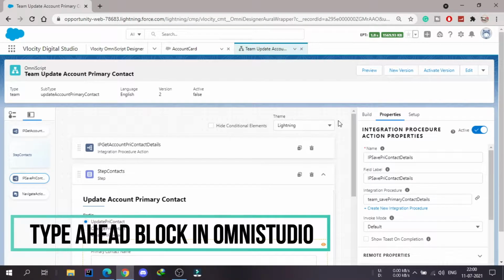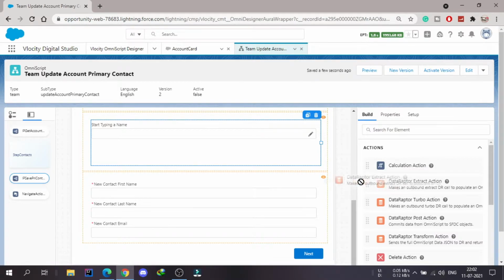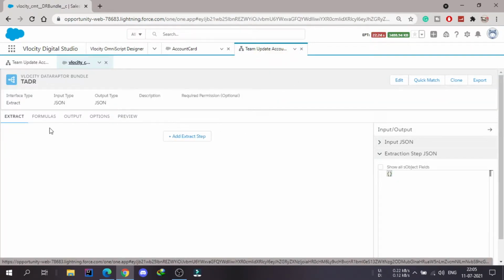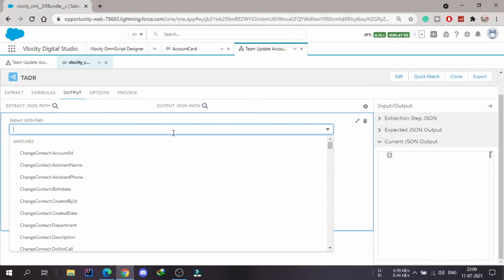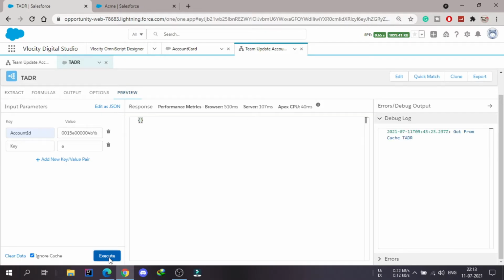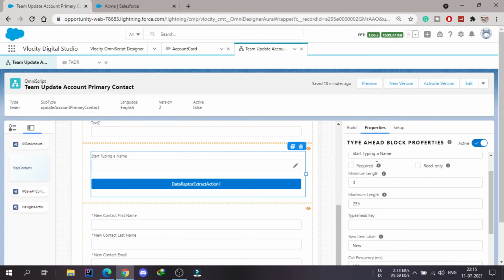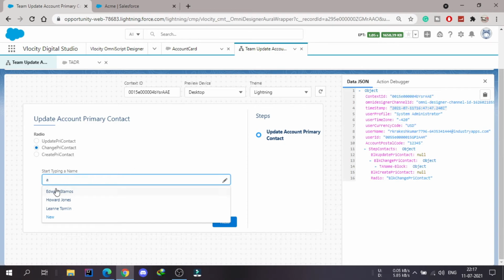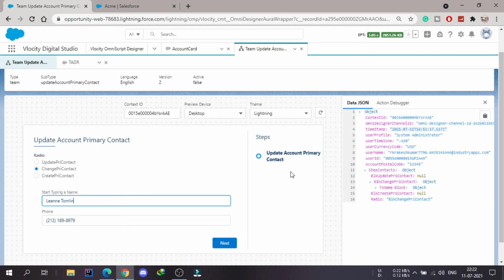Type Ahead Block in Omnistudio | Omnistudio Developer Certification | Vlocity Platform Essential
Type Ahead in Omnistudio
Omnistudio Developer Certification
Vlocity Platform Essential